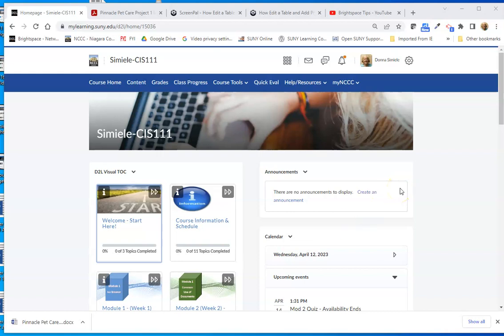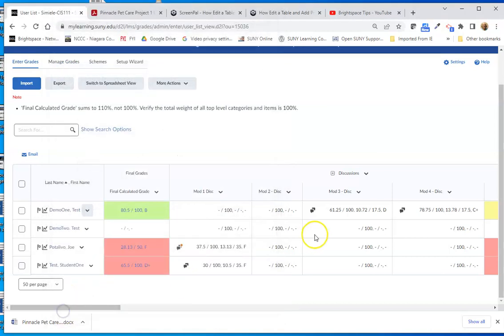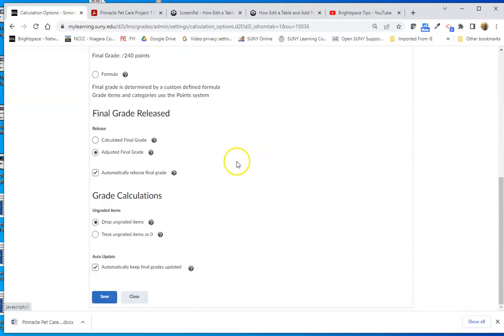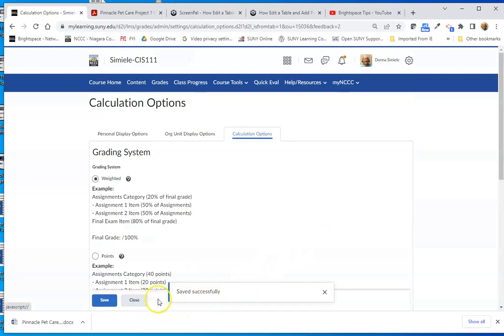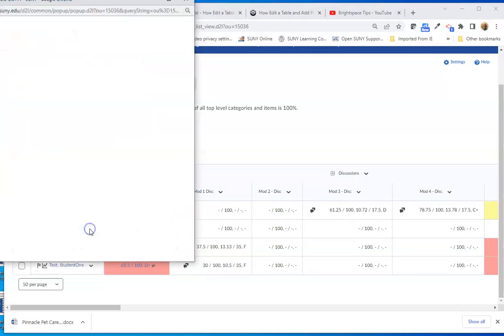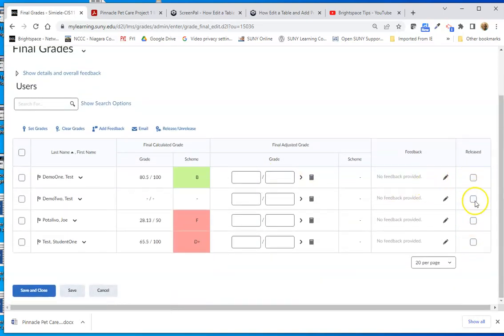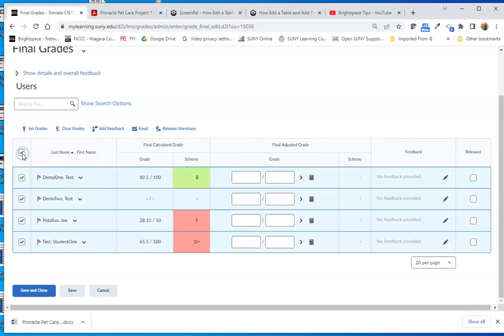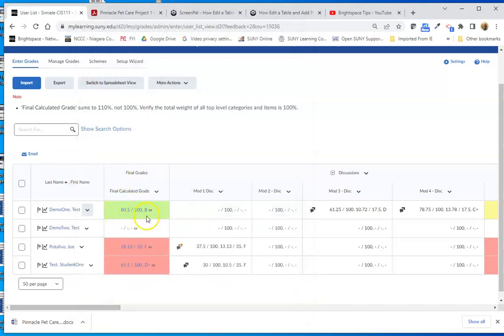Turning on Final Grades in Brightspace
This video shows you how to turn on the Final Grade column for students to see the final calculated grade when they go into Grades.